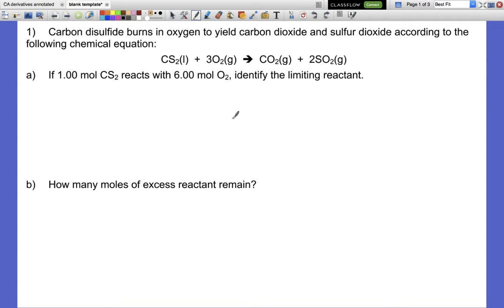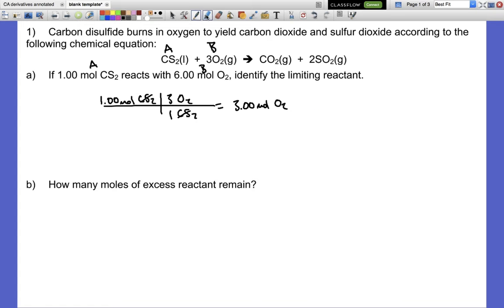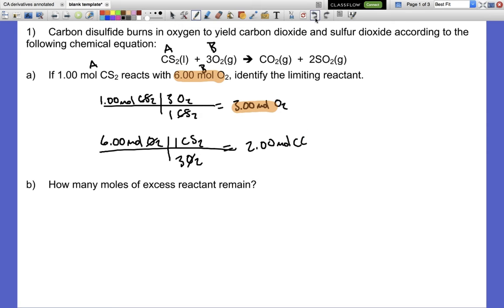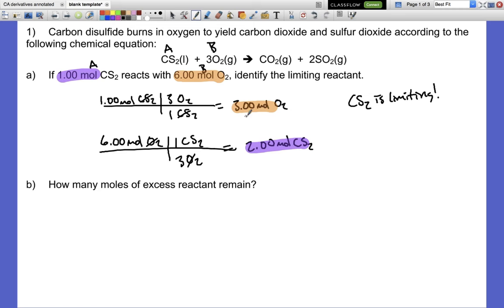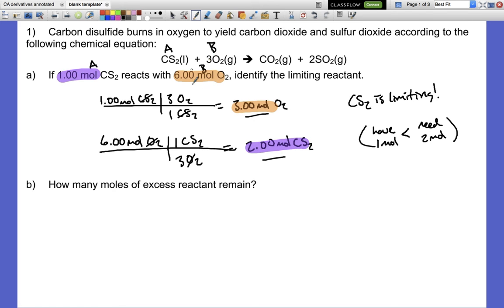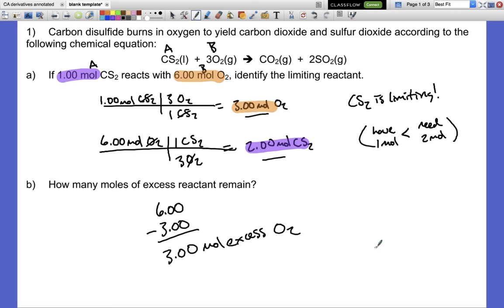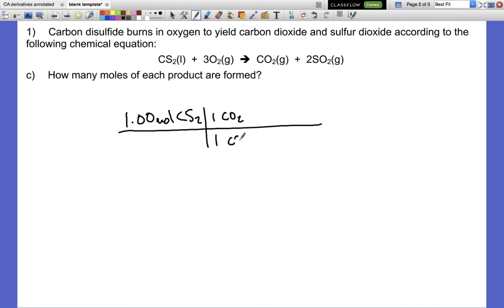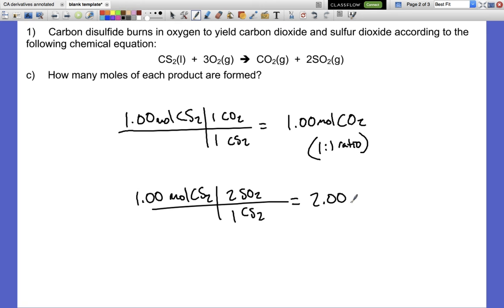chem quiz 9 3 Q1